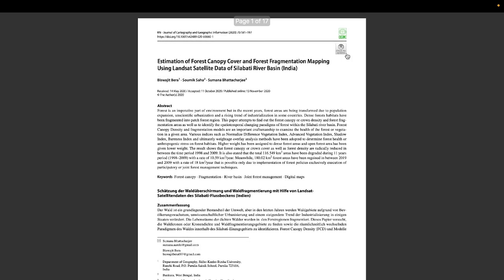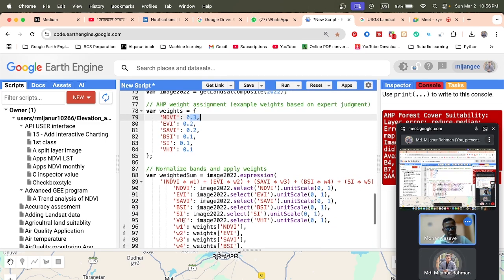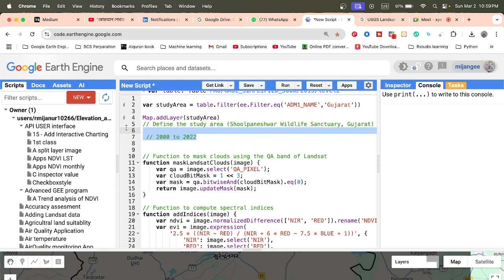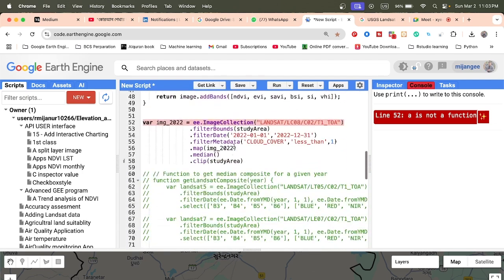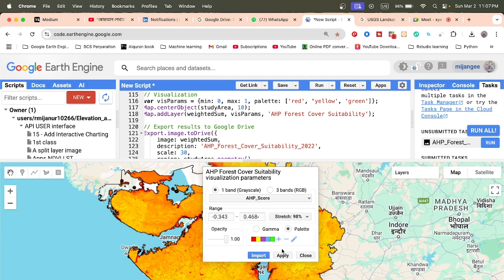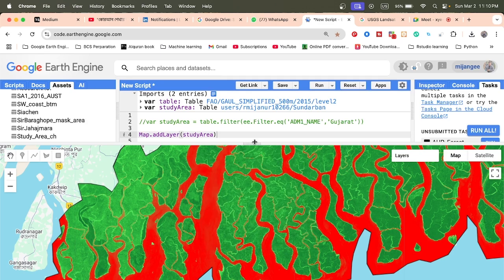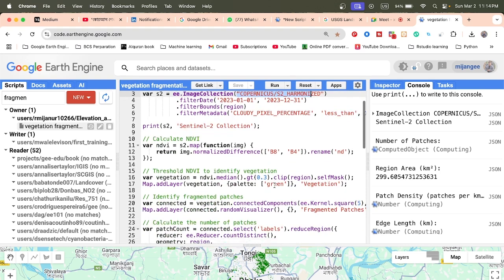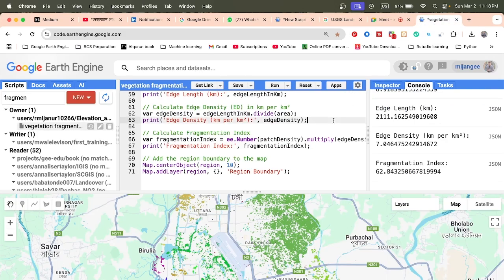Estimation of forest canopy cover and Forest fragmentation mapping using Landsat imagery in GEE